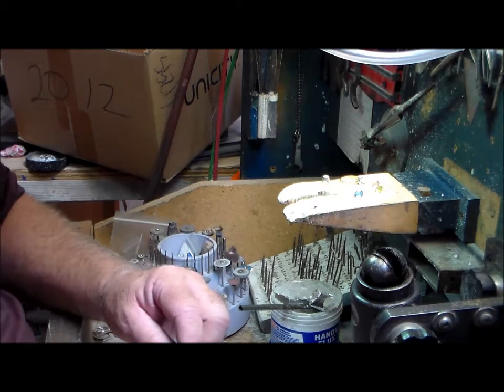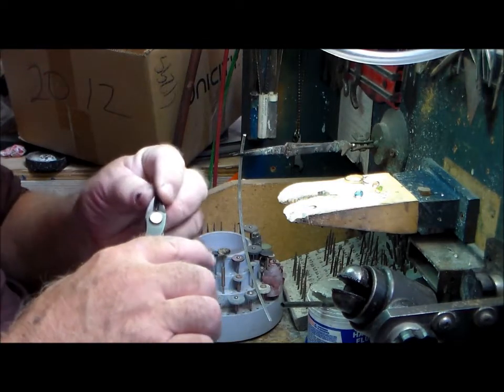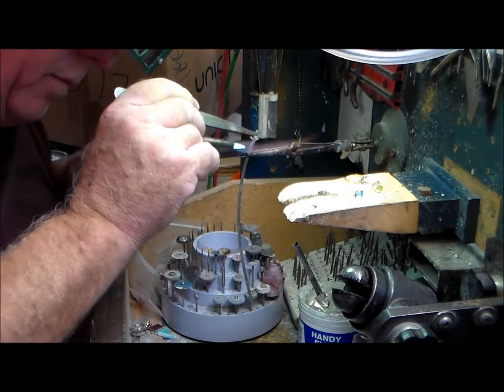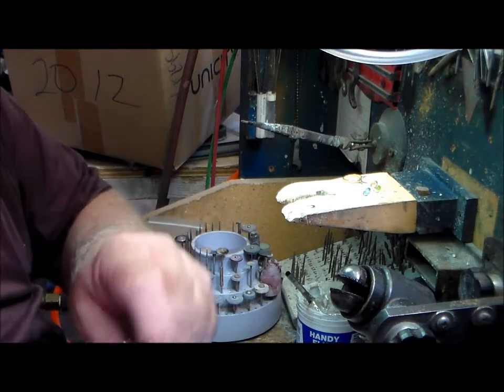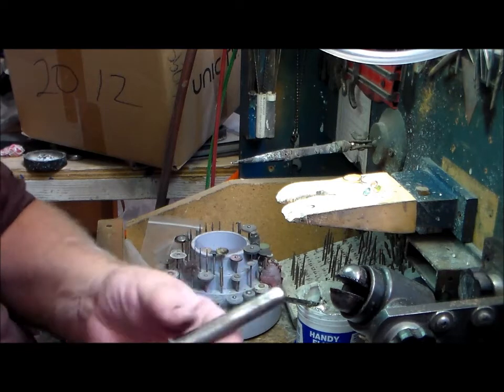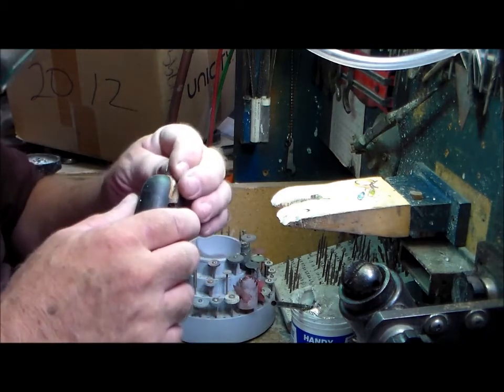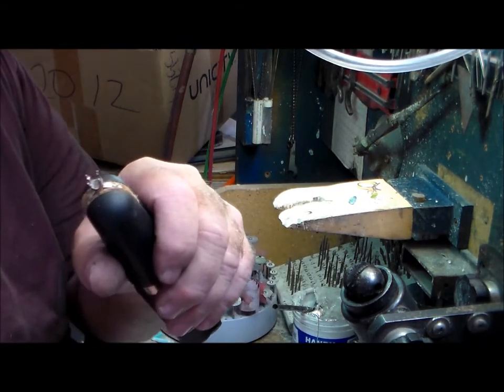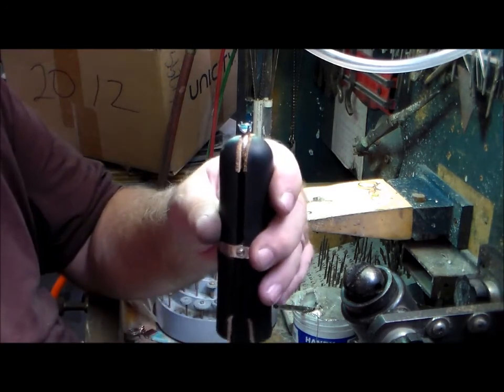Stone Setting 2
Part 2 of Stone setting.